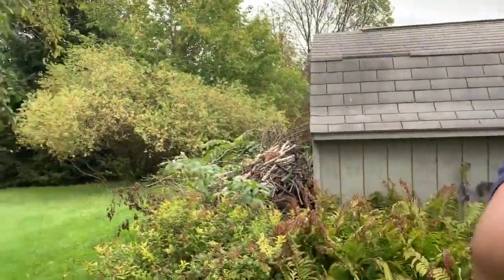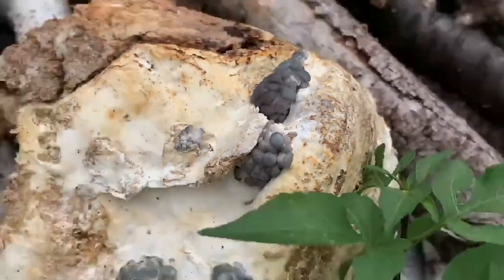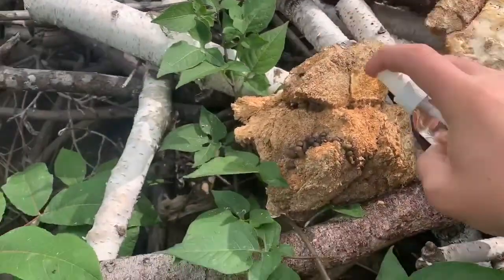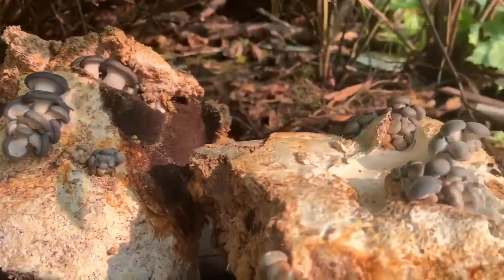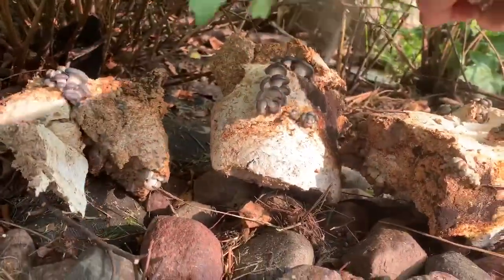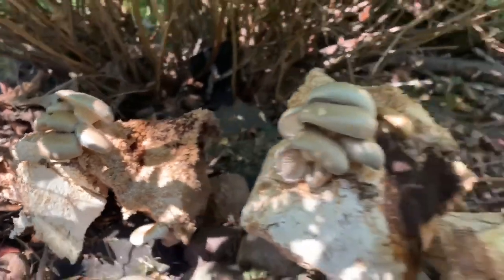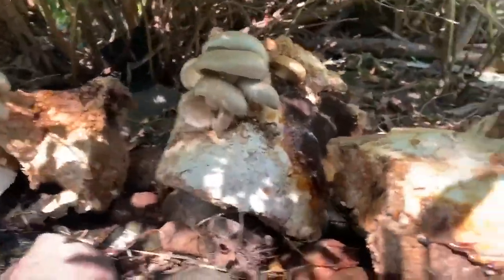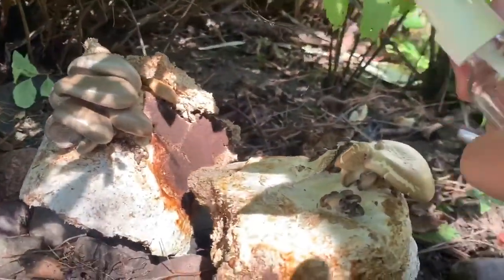How to Save a Contaminated Mushroom Fruiting Block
In this video i demonstrate how to make use of a contaminated mushroom fruiting block instead of throwing it away!